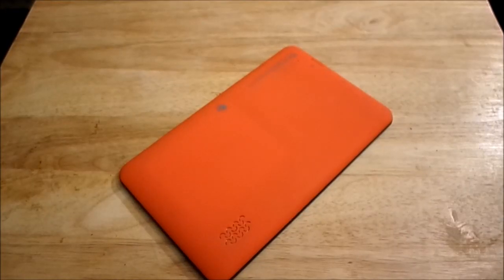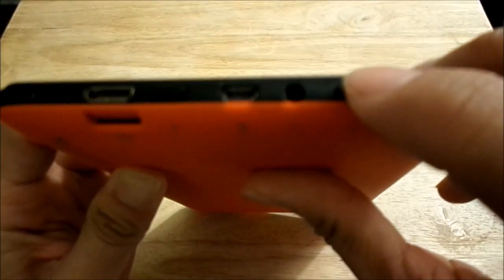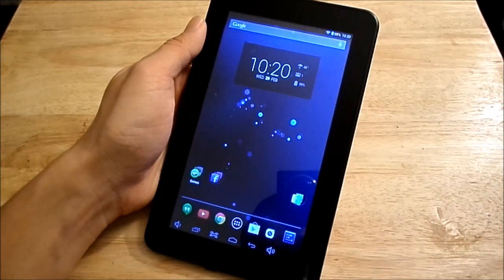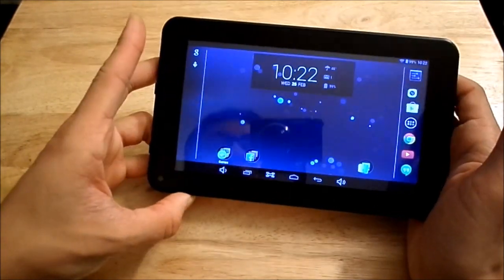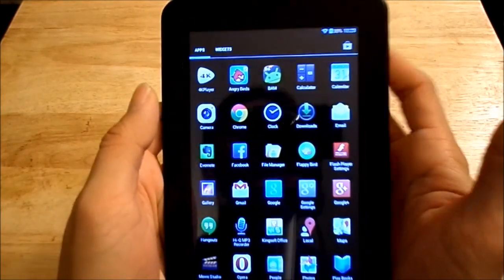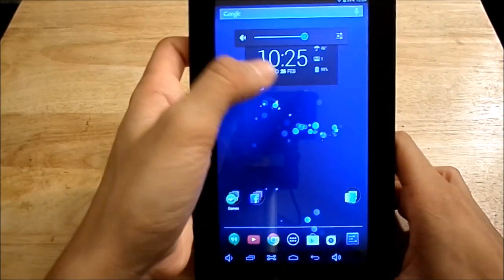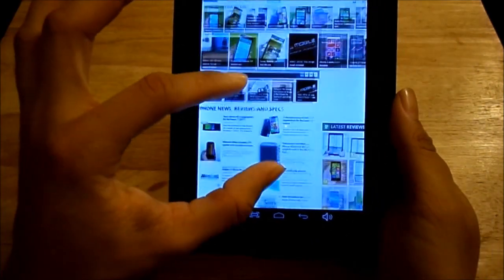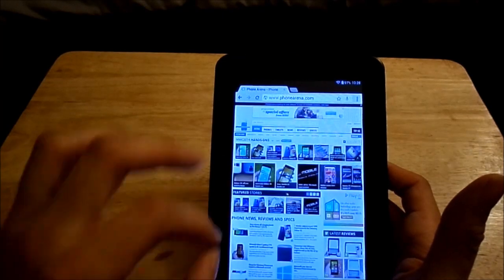Ematic Quadcore 7" HD Review pt 1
Hello everyone the first review video of this budget tablet that has a quadcore processor